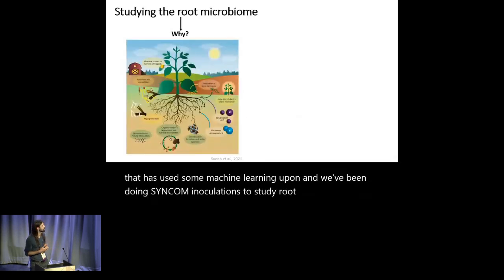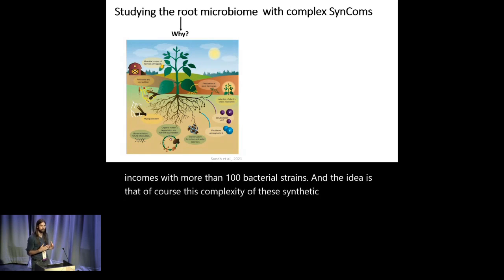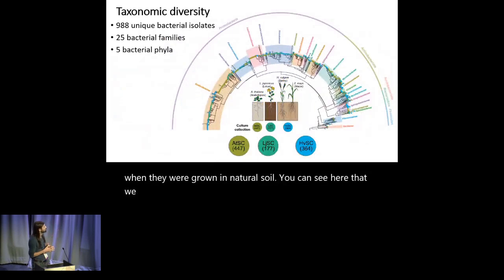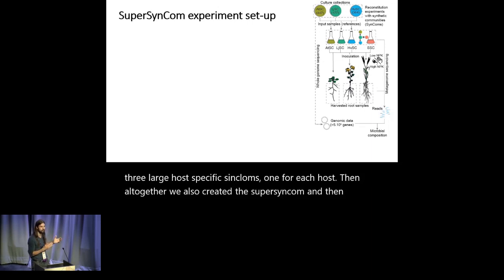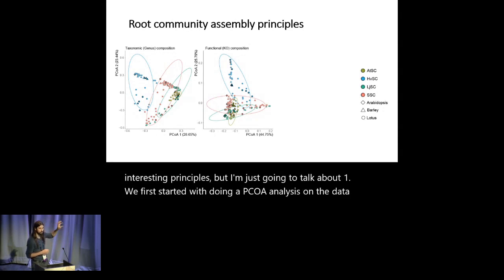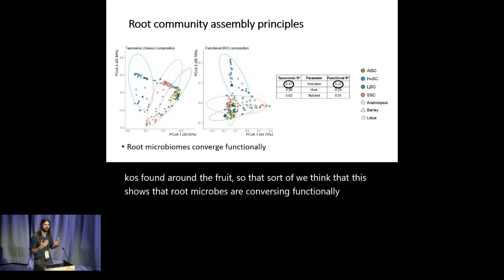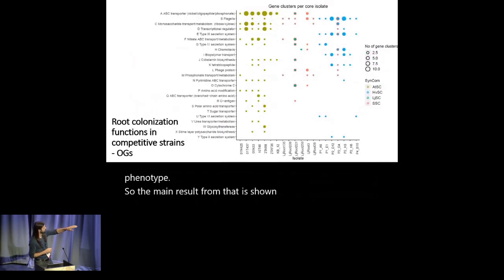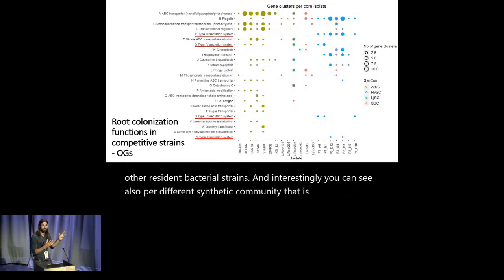Complex SynCom inoculations to study root community... - Gijs Selten - MICROBIOME - ISMB/ECCB 2025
Complex SynCom inoculations to study root community assembly - Gijs Selten - MICROBIOME - ISMB/ECCB 2025